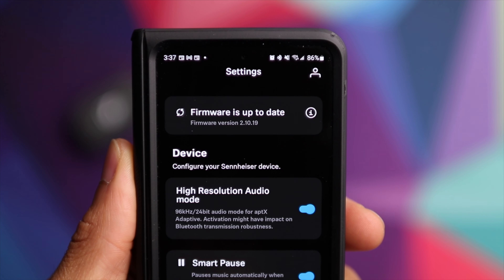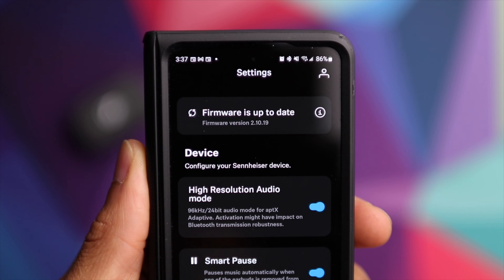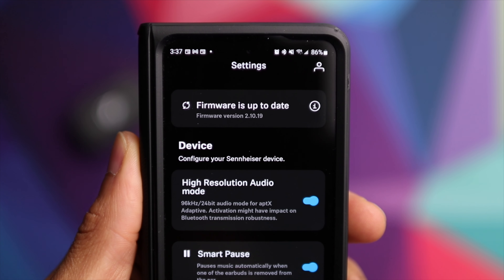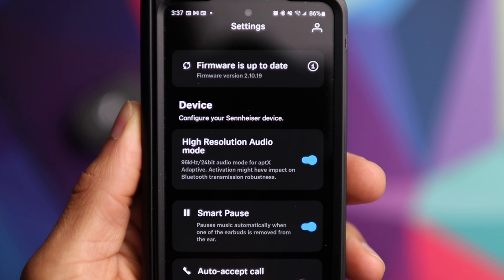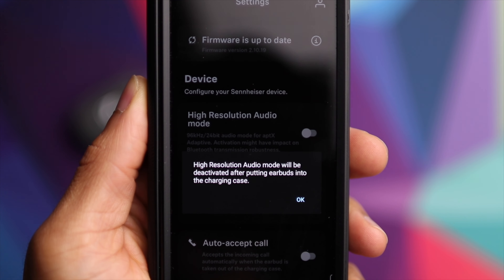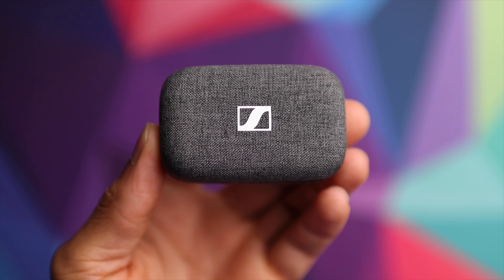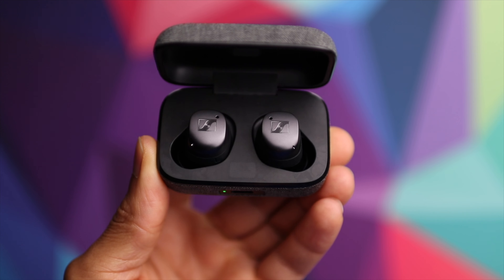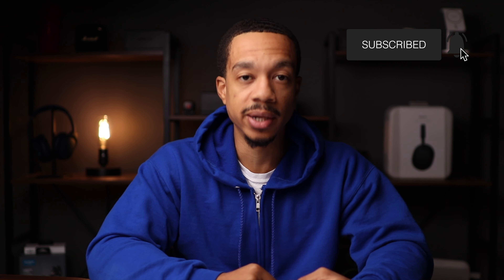HUGE UPDATE: Sennheiser Momentum TWS 3 Hi-Res Audio!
CONNECT

What's going on YouTube! Also, let me know what products you'd like to see on the channel!

PURCHASE LINKS
•Sennheiser Momentum 3